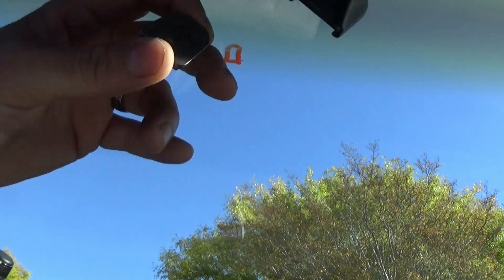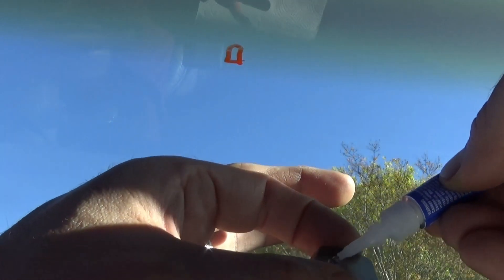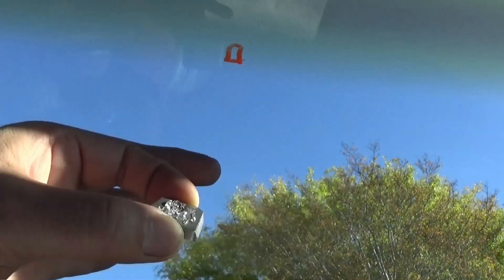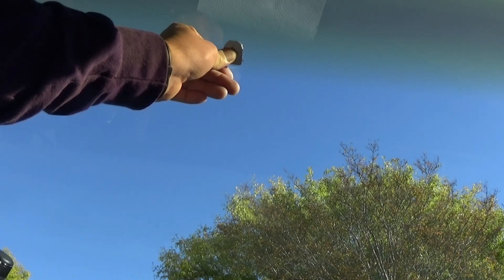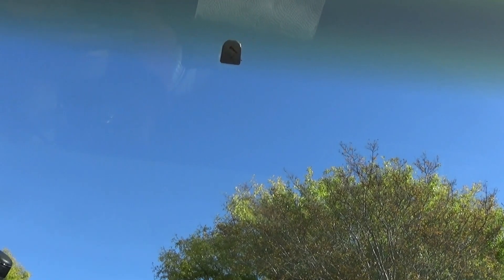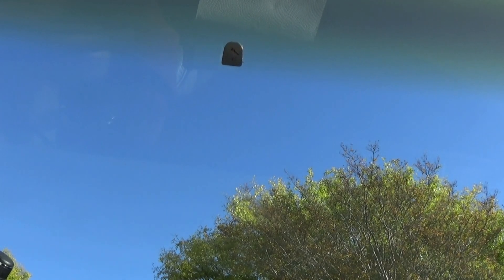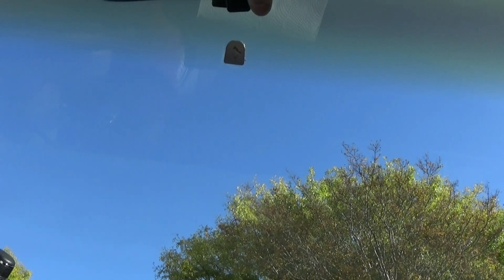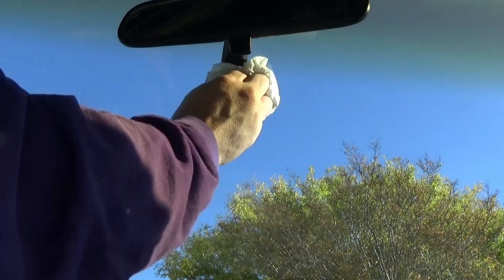rearview mirror install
I made this video to highlight that sometimes even "small jobs" require specialty tools. Investing in your tools will help SAVE MONEY in the long run.